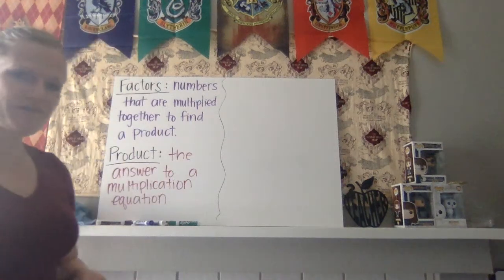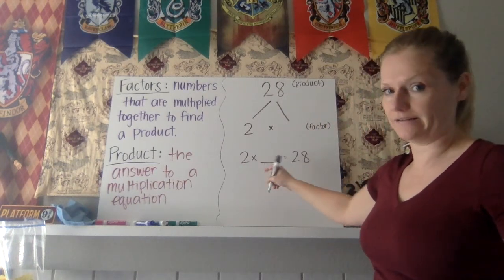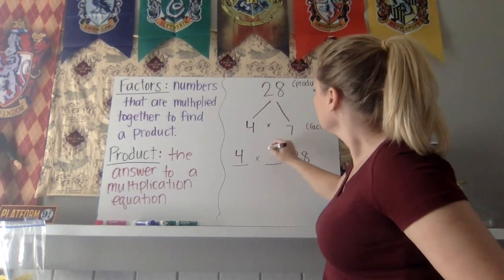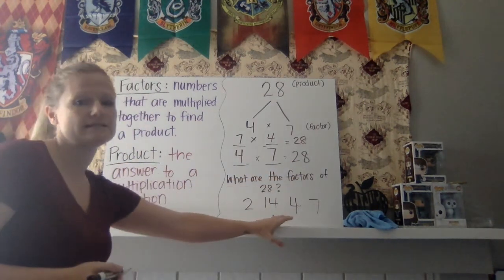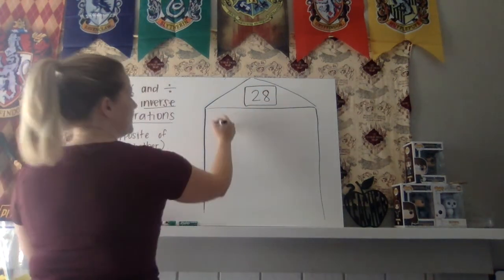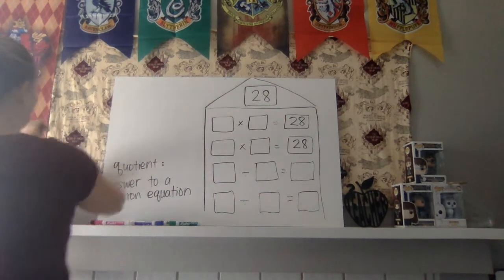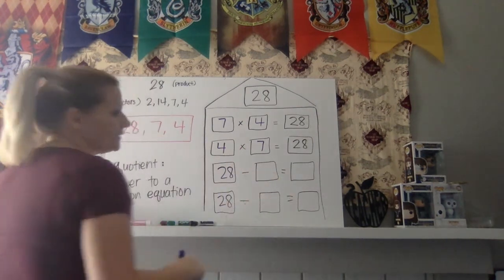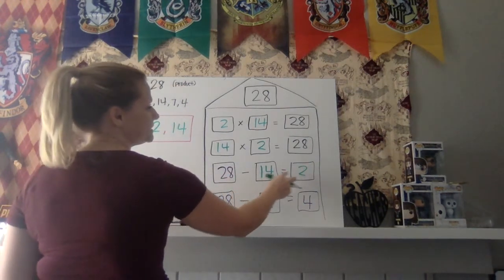Fact Families: Factors